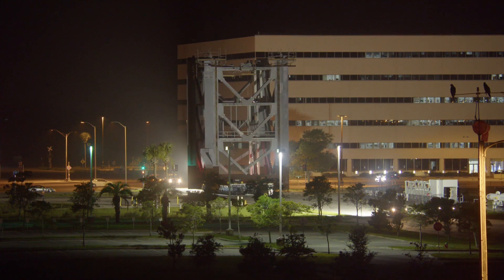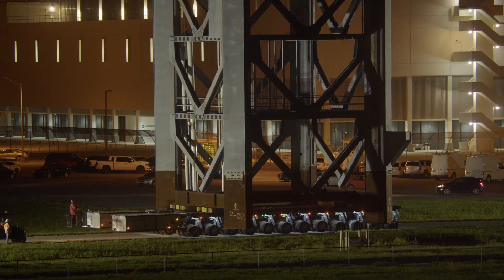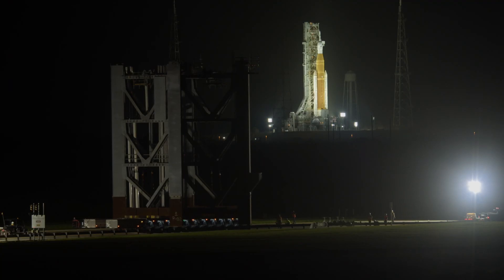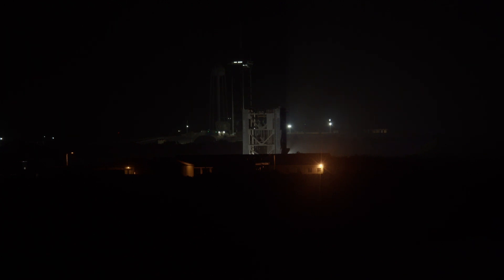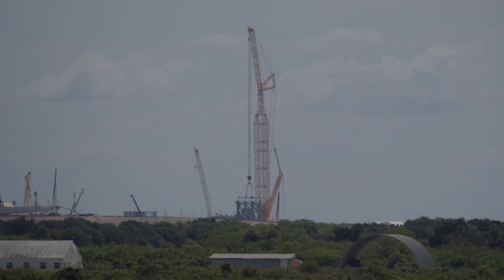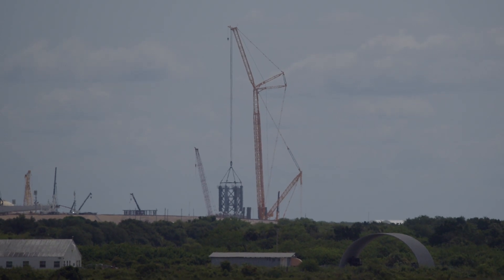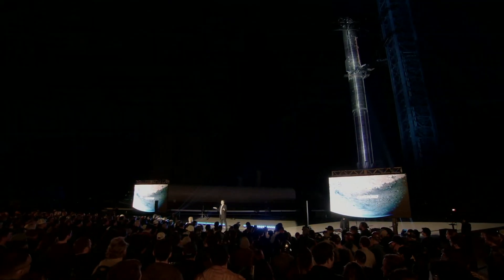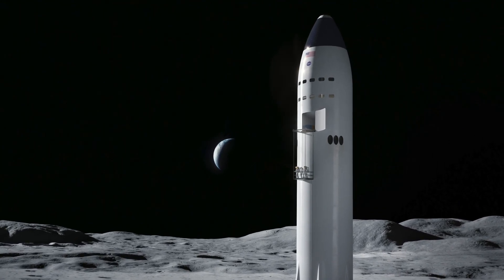SpaceX's Starship pad rises on Florida's Space Coast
The first segment of the 40-story tower for SpaceX's Starship launch pad in Florida was moved from the company's Hangar X facility at Roberts Road to Launch Complex 39A on June 16, 2022, and placed atop the tower foundation on June 21, 2022. Spaceflight Now Editor Stephen Clark reports from the Kennedy Space Center.

If you would like to see more videos like this, please consider becoming a Spaceflight Now member. Your contribution will support our reporting and enable us to expand our coverage